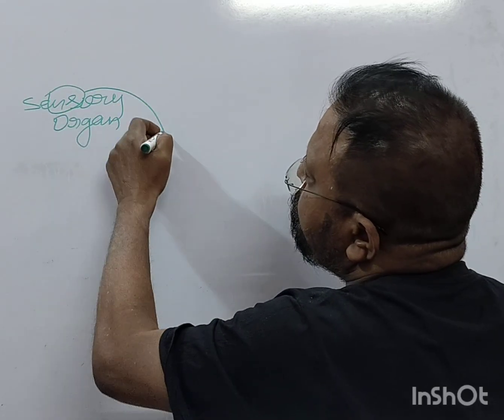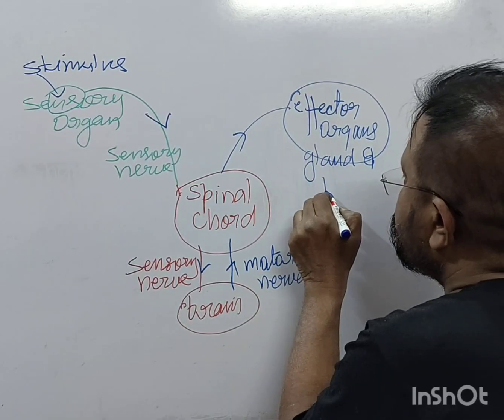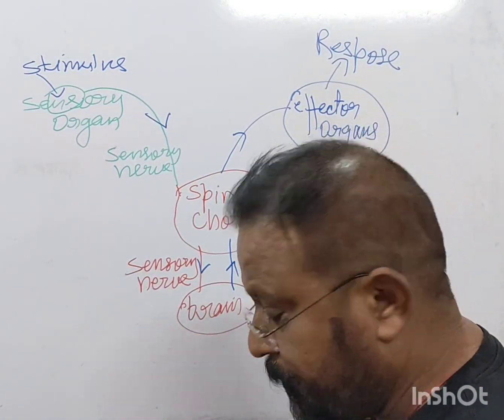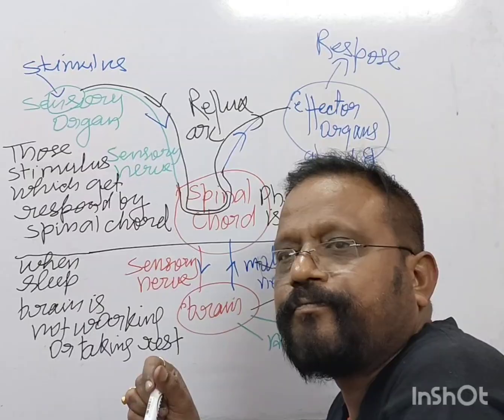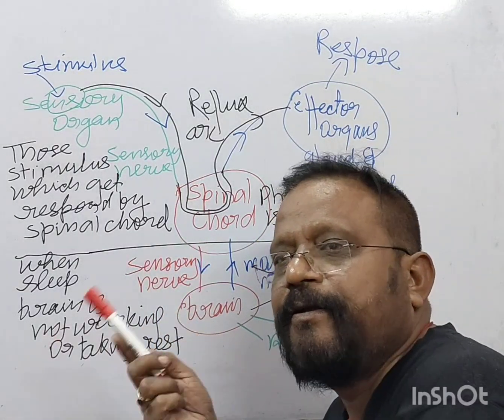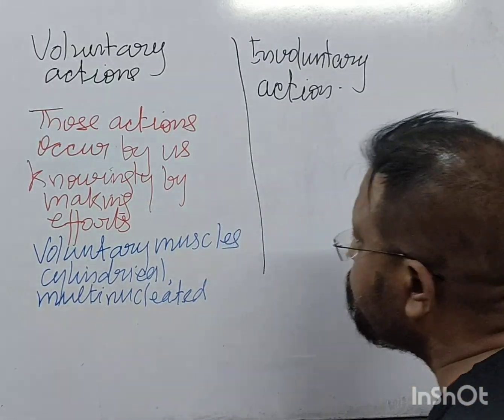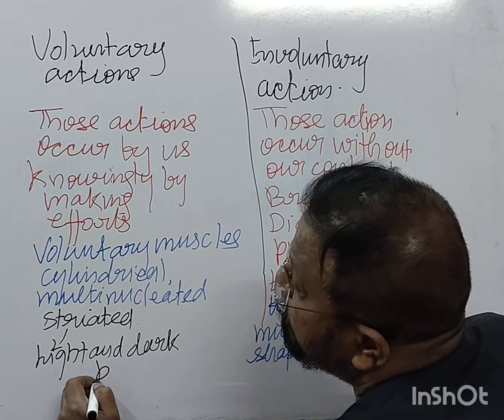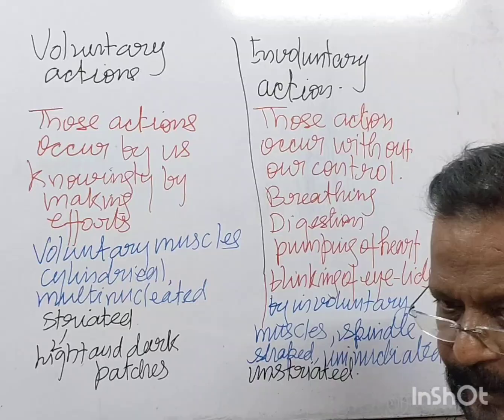December 1, 2025